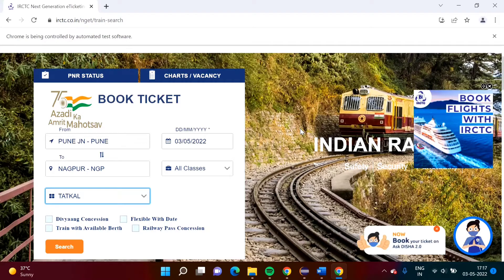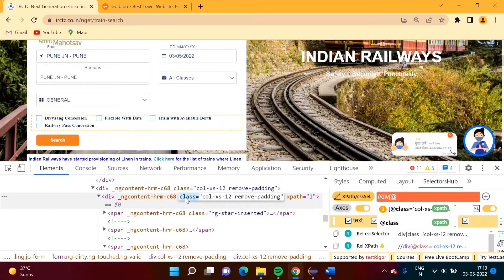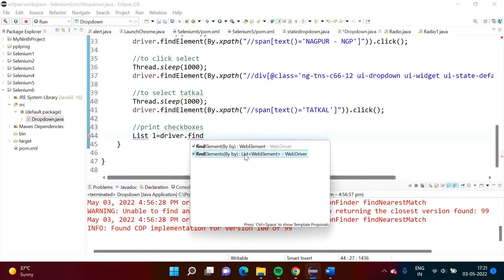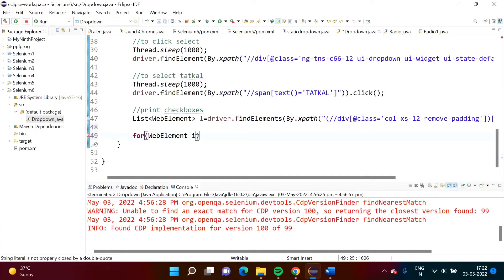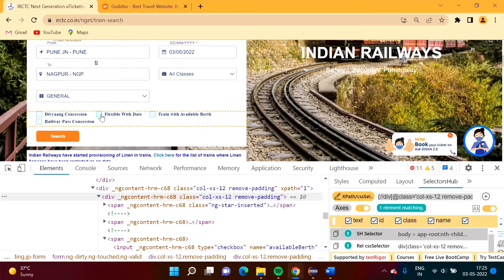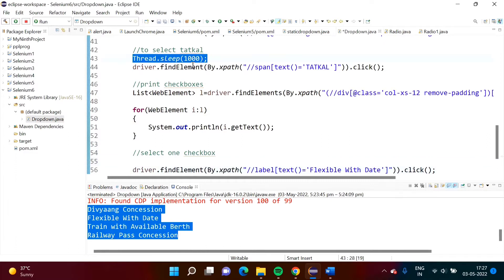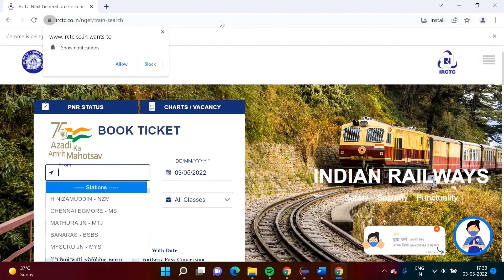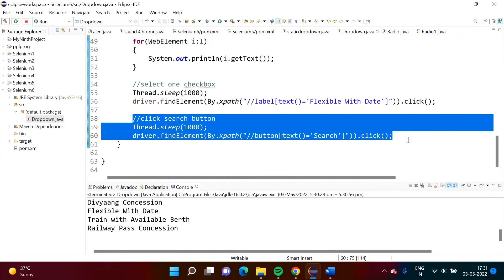Selenium Checkbox Select | How To Handle Checkbox in Selenium Webdriver Java | How To Print List